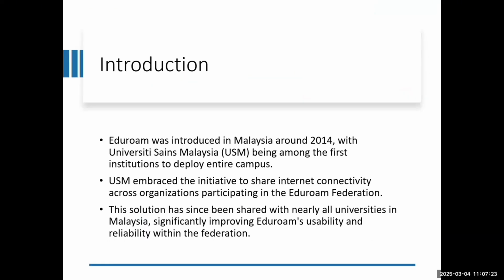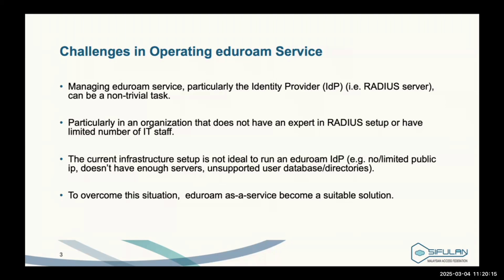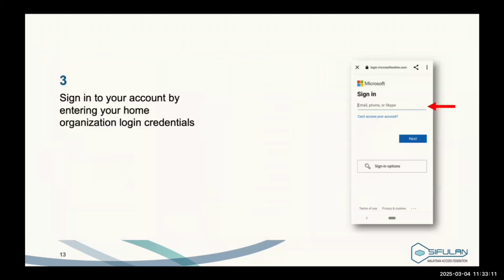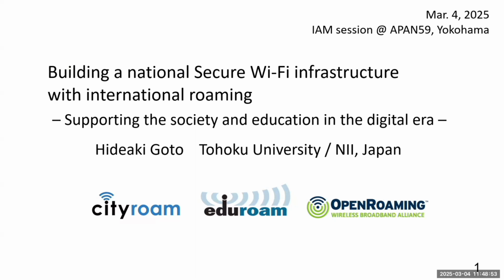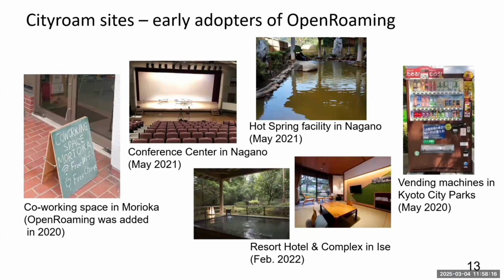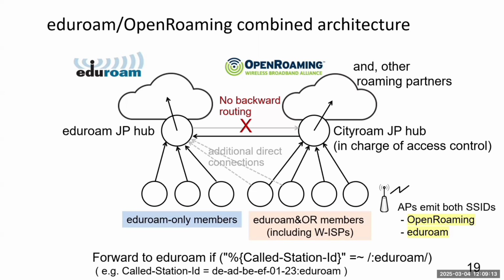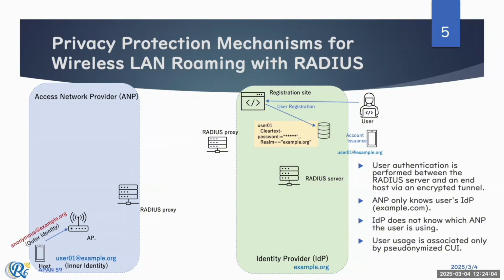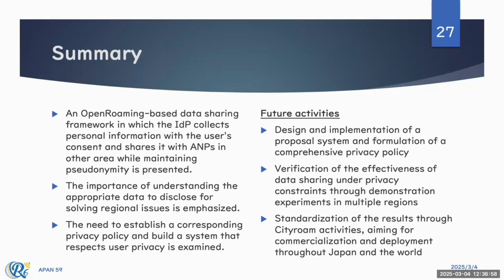APAN59 : Eduroam presentations and discussions (IAM)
This session will deliver presentations on eduroam.

Eduroam: Telegram Bot Monitoring by Nurulfaizal M Shukeri from Universiti Sains Malaysia

Eduroam as a Federation service by Farhan SJAUGI from SIFULAN.

Cityroam/OpenRoaming by Hideaki Goto

Privacy-Aware Inter-Regional Data Sharing of Local User Information in OpenRoaming by SAKANE, Eisaku, OKABE, Yasuo, GOTO, Hideaki, and HIROSE, Takenori,

This session will conclude with a eduroam discussion focusing on how your NRENs can improve their service to their subscribers and ensure visitors are able to get the most out of eduroam.